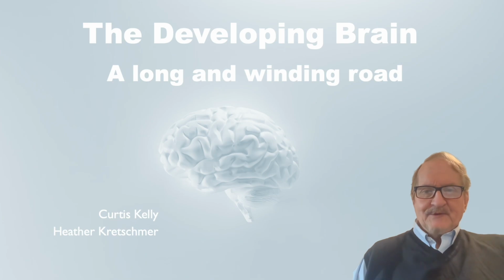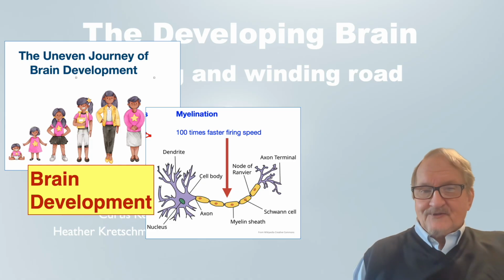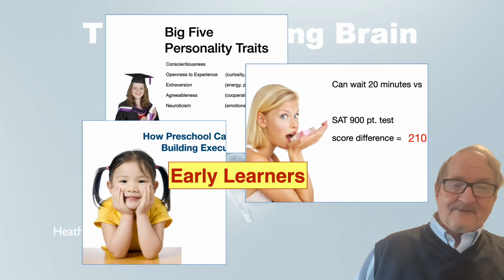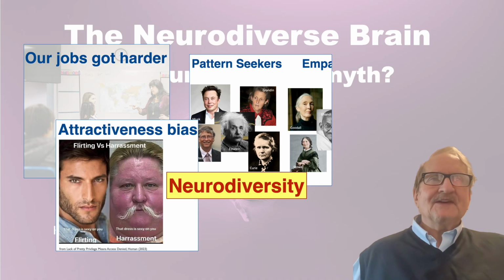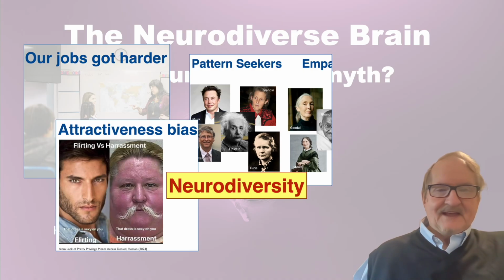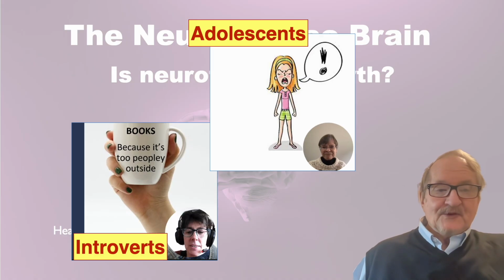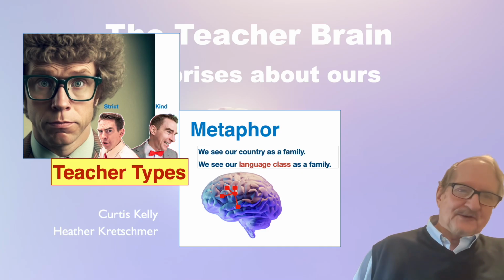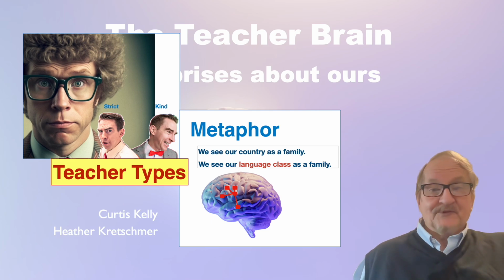Neuroscience of Language Learning Course 2 Introduction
This is an easy, flexible online course for language teachers interested in how brain studies informs our profession. We just made it.